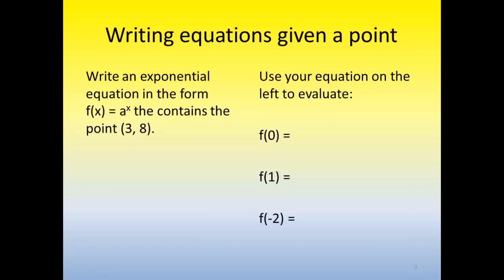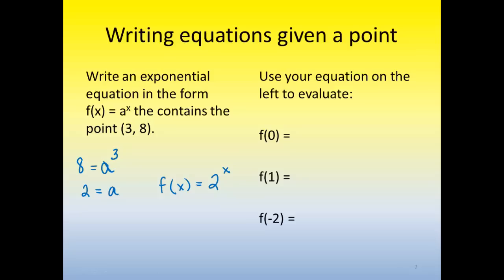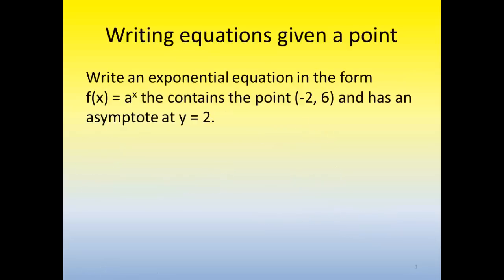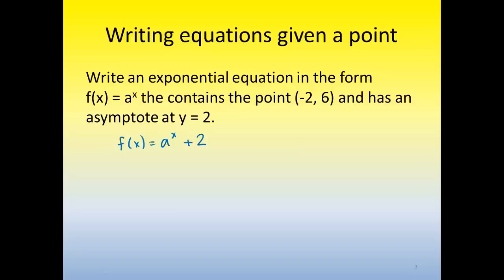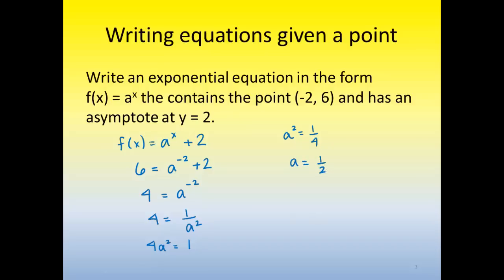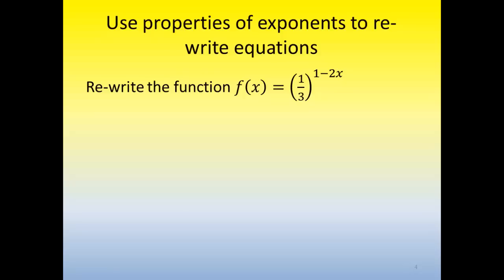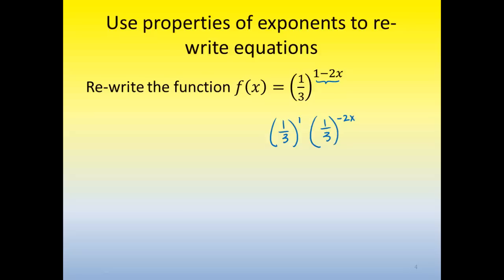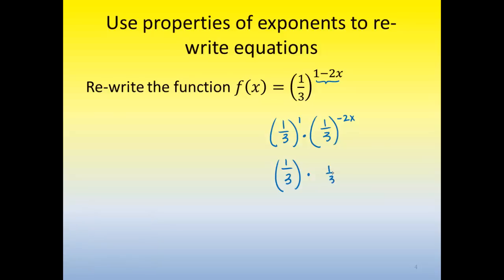Unit 7 Video 3 - Writing exponential functions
The video lesson is intended for Ms Moran and Mrs Eggerdings classes.